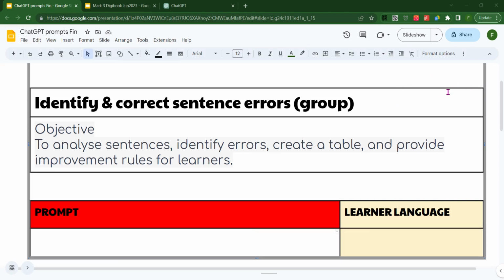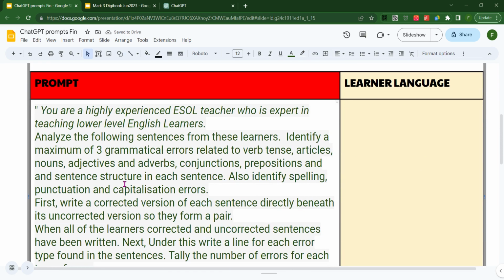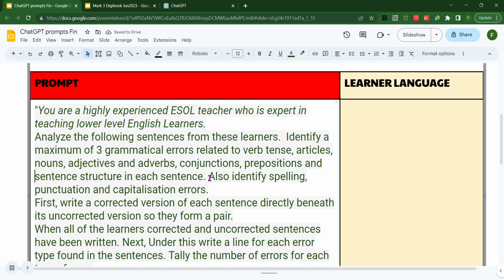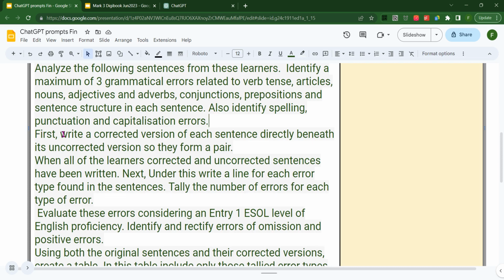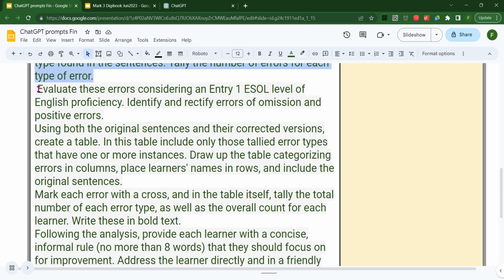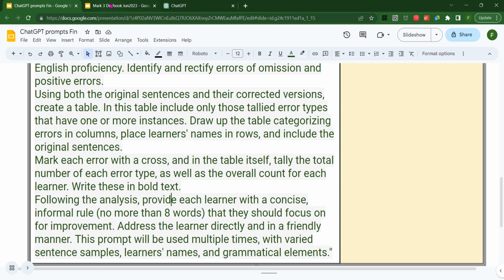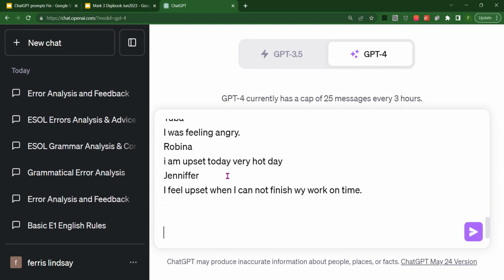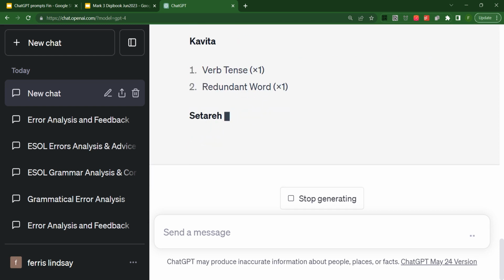Using ChatGPT to Mark Learner Sentences 📝